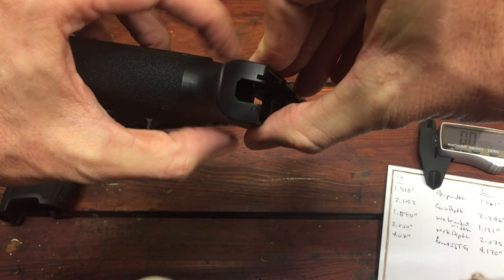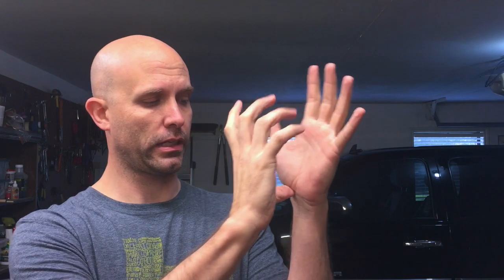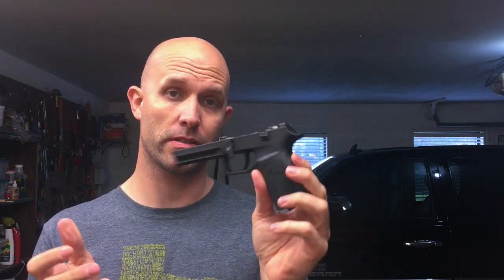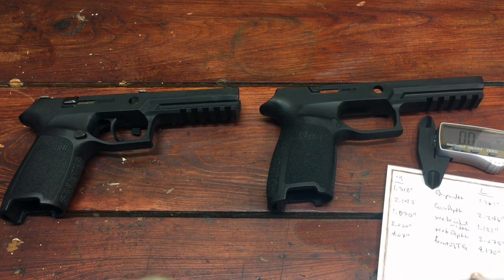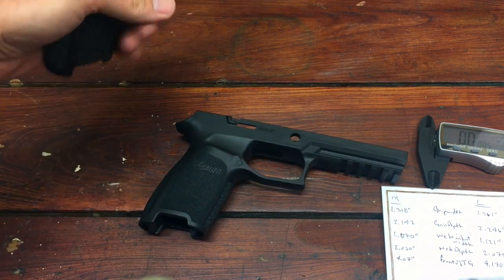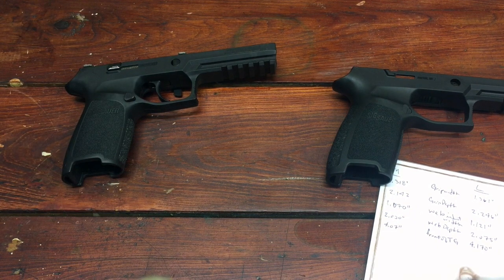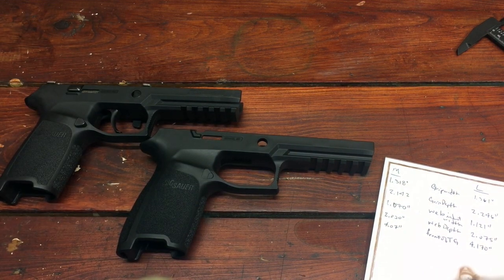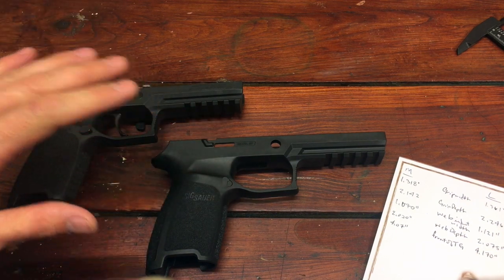(Medium vs. Large) Sig P320 Grip Module Comparison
This video is detailing the difference between the sizes of the Sig P320 grip modules.  I went from a Medium to a Large.  Even though there isn't much difference measurably, the difference in my hand is substantial.  I'd be interested to see what you've found if you've made the switch in the P320 grip module.